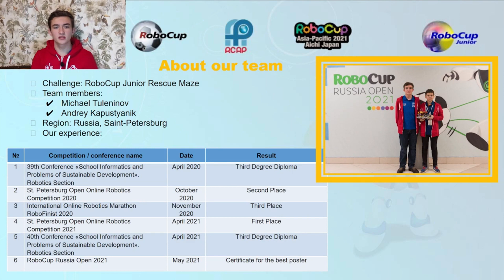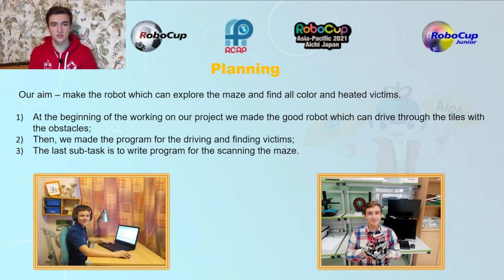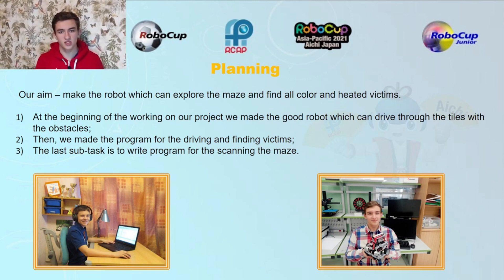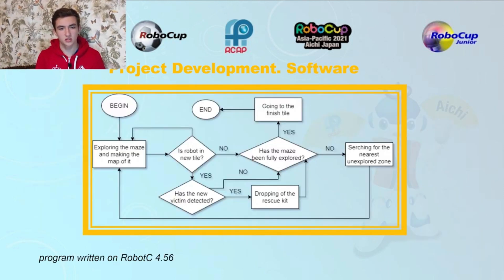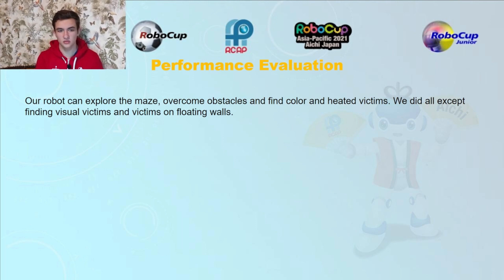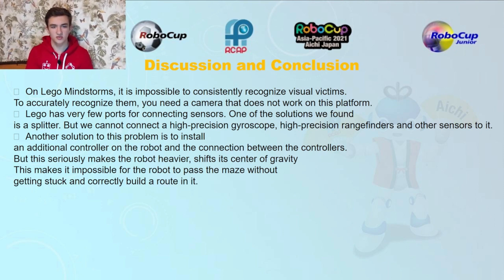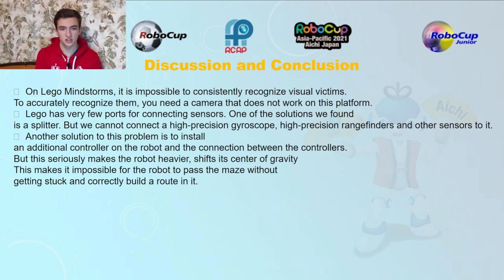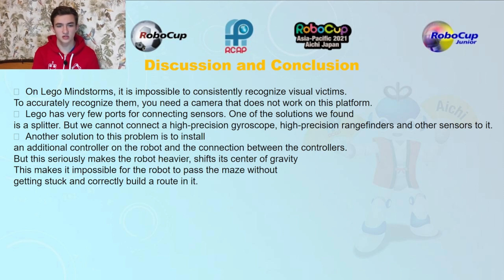R21.7.16 – Team: CH (RU) – Finalist Presentation – RCJ Rescue Maze - RCAP2021 Aichi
Event:             RoboCup Asia-Pacific (RCAP) 2021 Aichi Japan
Category:       RCJ Rescue Maze
Team Name: CH
Region:           Russia

𝗣𝗲𝗼𝗽𝗹𝗲’𝘀 𝗖𝗵𝗼𝗶𝗰𝗲: in recognition of Sharing Video with 𝙈𝙤𝙨𝙩 𝙇𝙞𝙠𝙚𝙨
𝗘𝗱𝘂𝗰𝗮𝘁𝗶𝗼𝗻𝗮𝗹 𝗩𝗮𝗹𝘂𝗲: in recognition of Sharing Video with 𝙃𝙞𝙜𝙝𝙚𝙨𝙩 𝙒𝙖𝙩𝙘𝙝 𝙏𝙞𝙢𝙚
𝗖𝗼𝗺𝗺𝘂𝗻𝗶𝘁𝘆 𝗔𝘄𝗮𝗿𝗲𝗻𝗲𝘀𝘀: in recognition of Sharing Video with 𝙈𝙤𝙨𝙩 𝙎𝙝𝙖𝙧𝙚𝙨